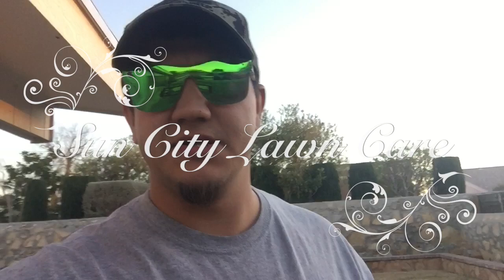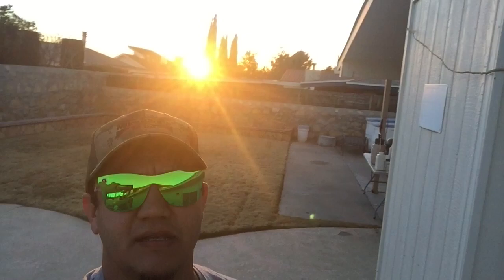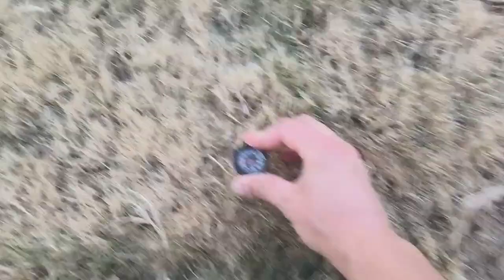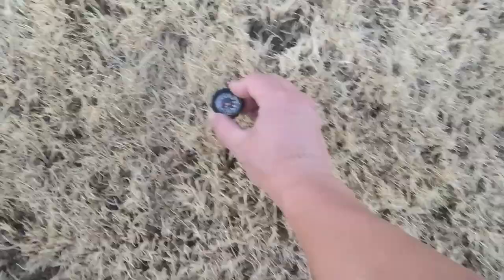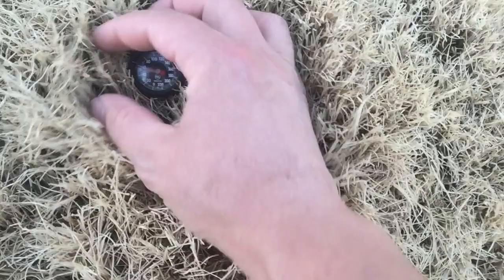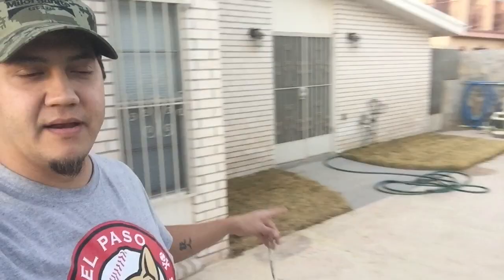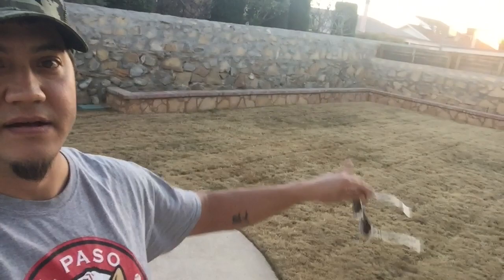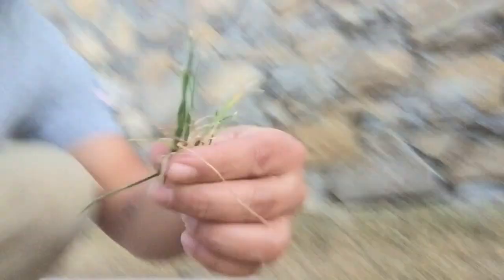When to apply Pre-emergent Weed Control 2019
When to apply pre-emergent in 2019 is nothing short of a quick answer!  Don't over complicate things, just keep your eye on soil temps in your area. 55 Degrees F. will be your target temperature for an application of Prodiamine.  we are consistently monitoring soil temperatures to ensure a pre-emergent application is applied at the appropriate time frame.

Depending on your location, North, South or Transition Zone will help you decide on when to apply a pre-emergent. Here in El Paso, Tx we can speak from experience that early February is the optimum time period to apply your application.

Utilizing web apps like greencastonline.com will help you the "DIY Guy" figure out when a consistent and historical date range is to do your application of pre-emergent. The most important lesson we should all take away from such an exciting period in lawn care is the mere fact that by applying a pre-emergent, you are essentially setting your lawn up for success in a very healthy manner. Long term lawn care can be such a fulfilling experience and you will thank yourself later down the road for applying that pre-emergent.

Target Weed Control : Annual Bluegrass (Poa annua), Barnyardgrass, Carpetweed-04, Chickweed (common), Chickweed (mousear), Crabgrass (large and smooth), Crowfootgrass, Cup grass (woolly), Foxtails (annual), Goosegrass, Henbit, Itchgrass, Johnsongrass (seedling), Junglerice, Knotweed, Kochia, Lambsquarters (common), Lovegrass, Panicum (browntop, fall and Texas), Pigweed, Purslane (common), Pusley (Florida), Rescuegrass, Shepherdspurse, Signalgrass Broadleaf, Speedwell (Persian), Sprangletop, Spurge (prostate), Witchgrass, Woodsorrel (yellow, from seed),Sandbur

Prodiamine 65 WDG

Instagram.com/suncitylawncare